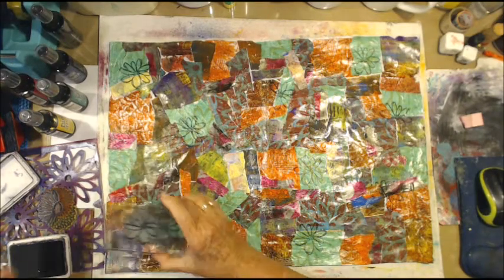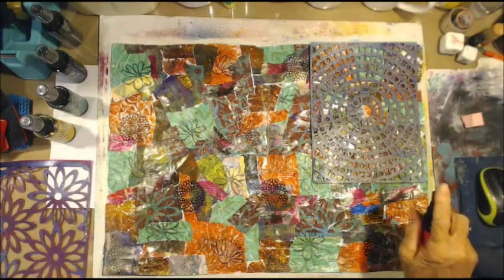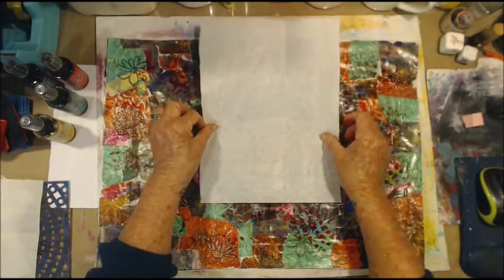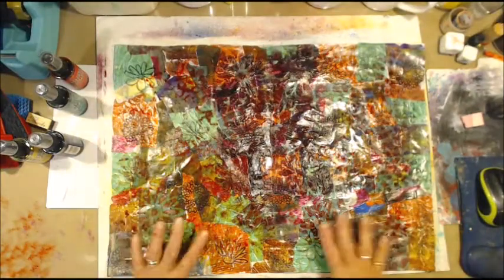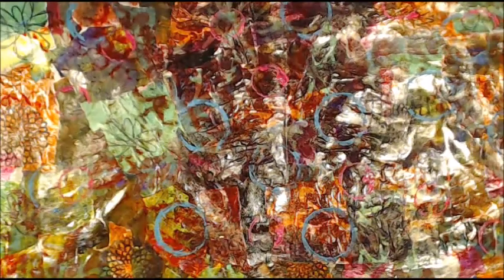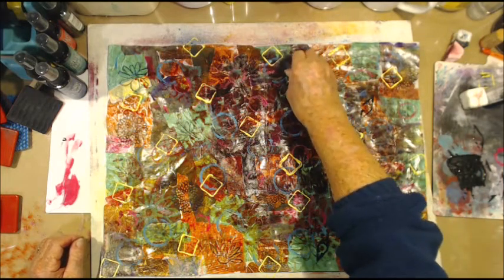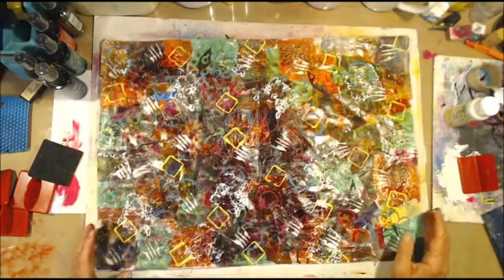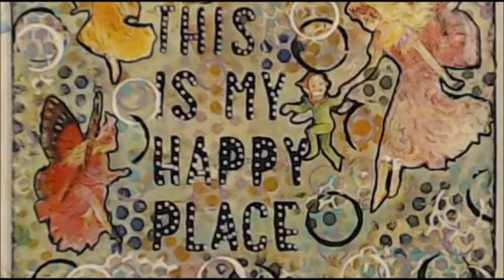Decorating Dropsheet for Journal Covers Part 2 mp4